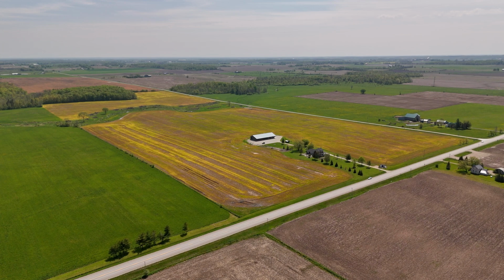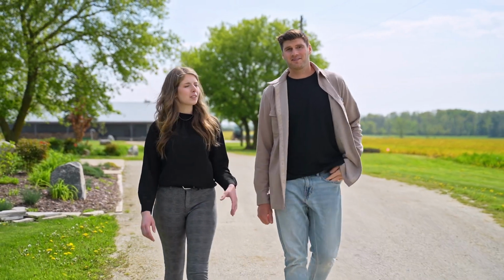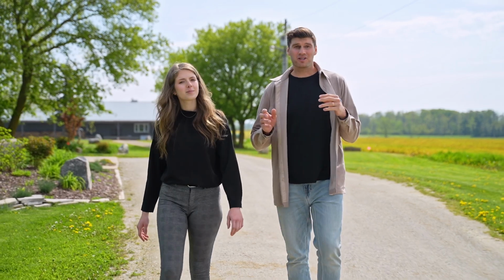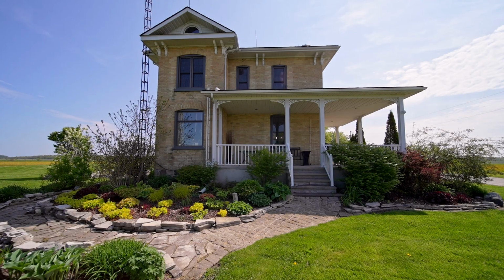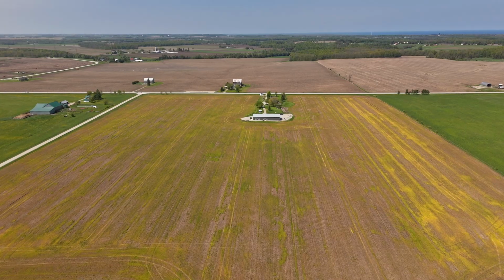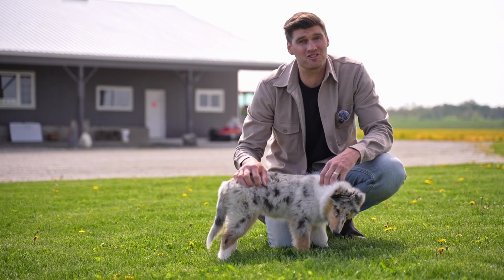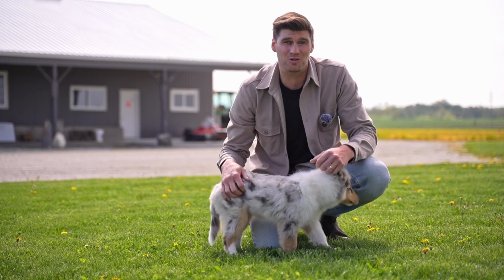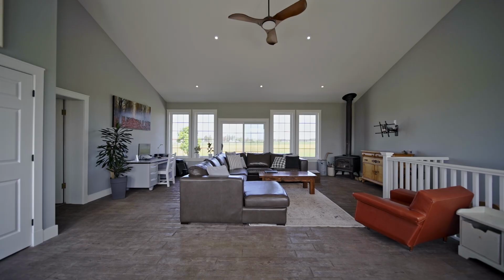4668 Bruce Road 3 - Andrew Kennedy Realtor® & Rylee Ramsayfield Realtor®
Port Elgin Homes For Sale - Properties For Sale By Century 21 In Studio Realty

Welcome to an exclusive video tour of a sprawling property just outside of Saugeen Shores, Ontario. This expansive estate offers the perfect blend of rural tranquility and proximity to Saugeen Shores' vibrant community. Explore acres of pristine Ontario countryside with this comprehensive property tour, showcasing the allure of rural living near Lake Huron. Discover luxury and space in this estate home, ideal for those seeking serenity and privacy without sacrificing convenience. Whether you're drawn to acreage for sale in Ontario or dreaming of a countryside retreat near Saugeen Shores, this video provides a glimpse into a unique opportunity in Ontario's rural real estate market.